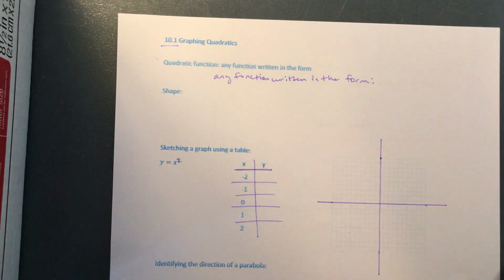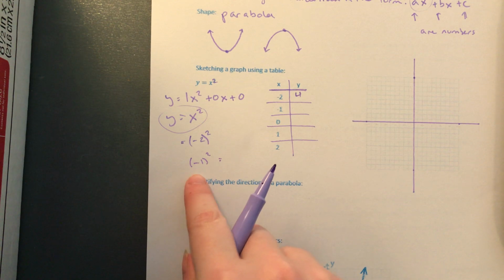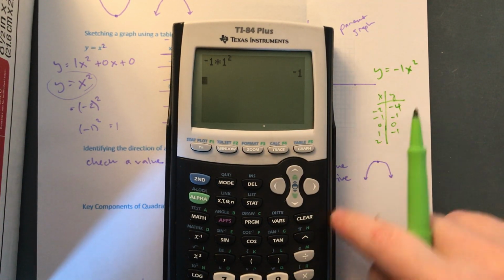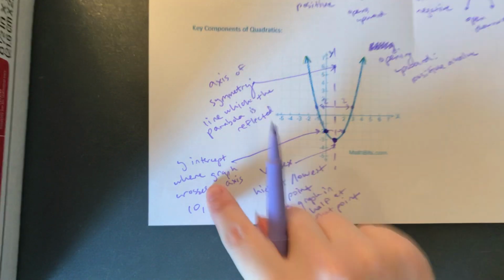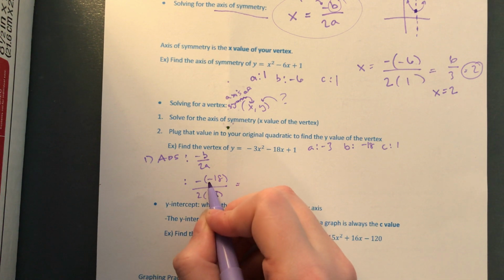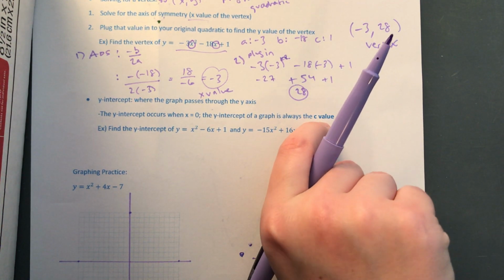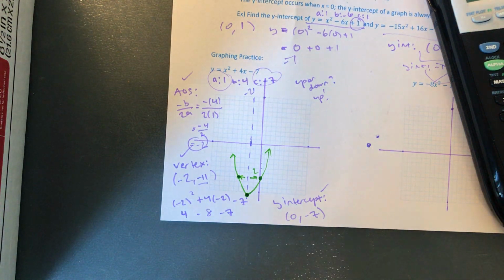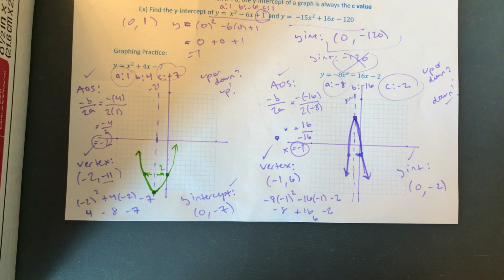Algebra 1 10.1 Graphing Quadratics